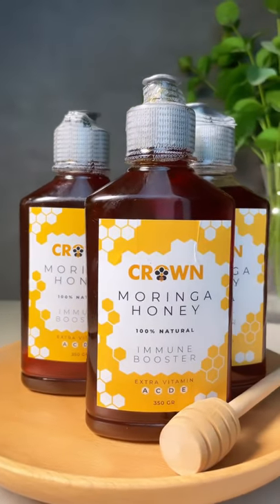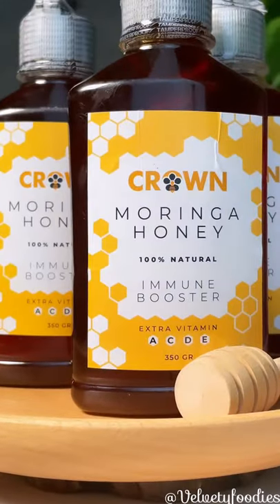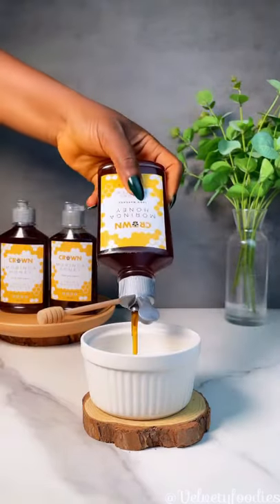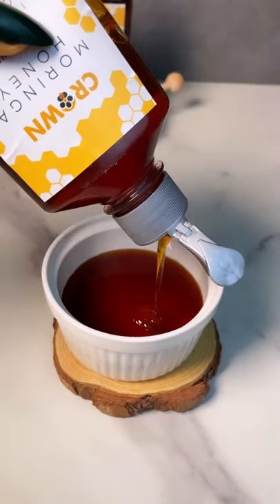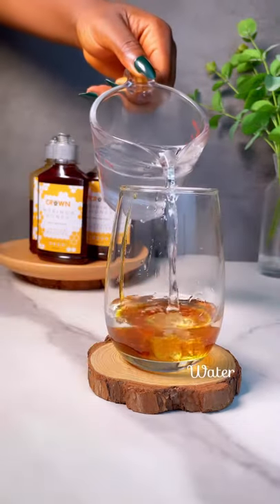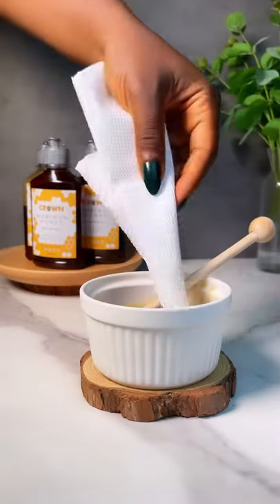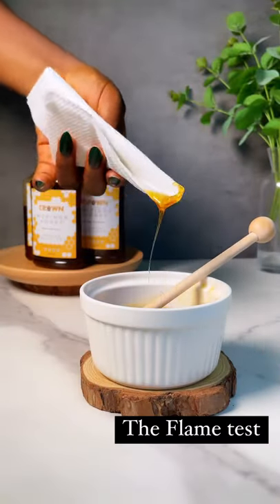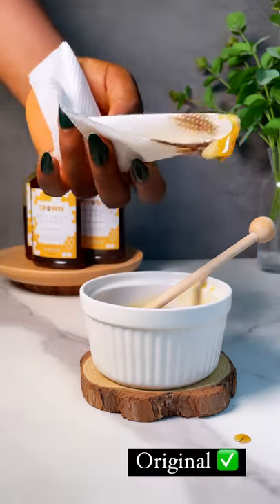Honey Purity Test/ How To Know If your Honey is fake!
Water test
Flame test